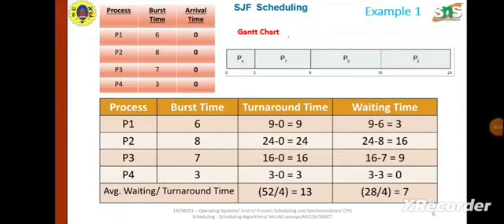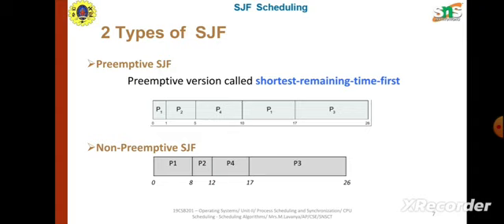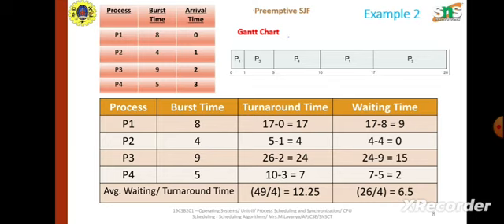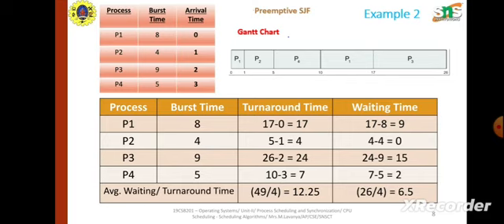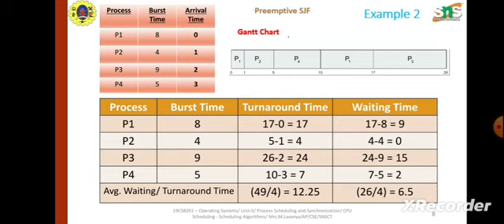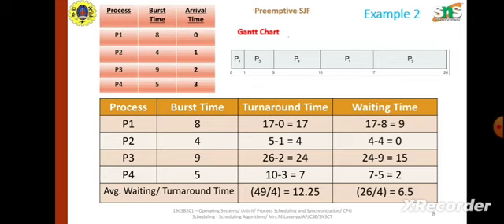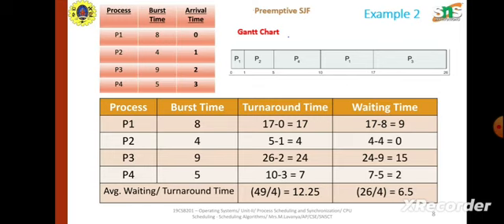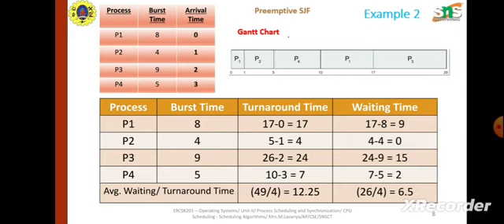OS Shortest Job First Scheduling